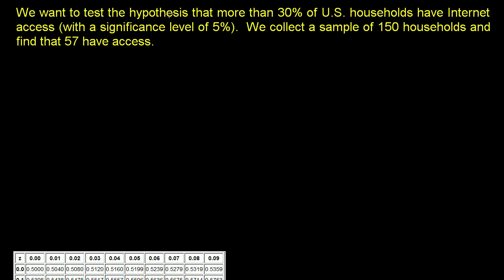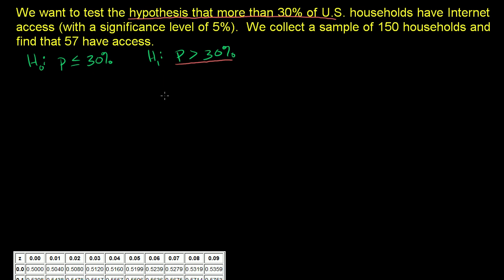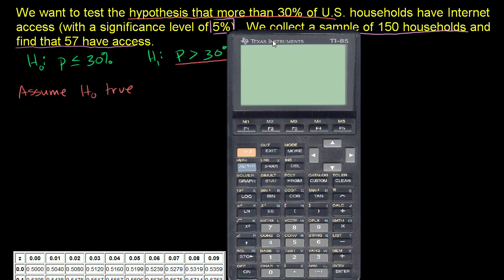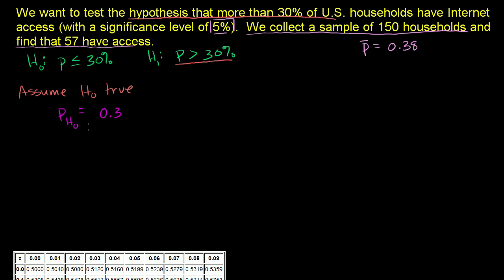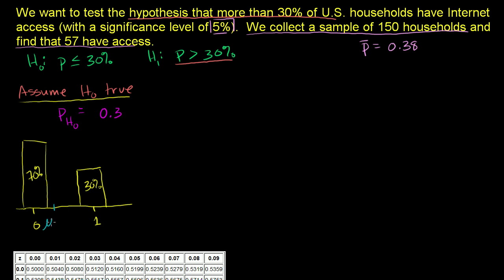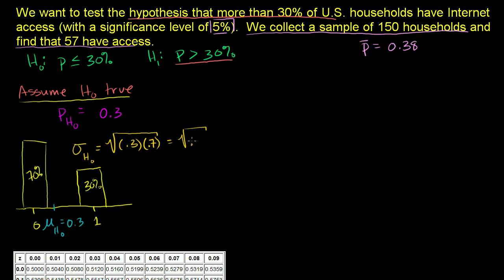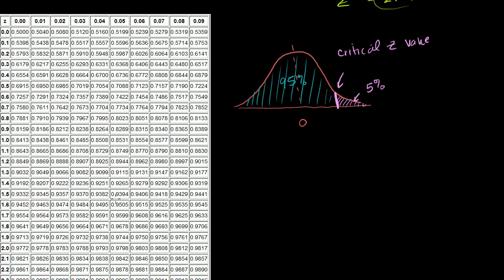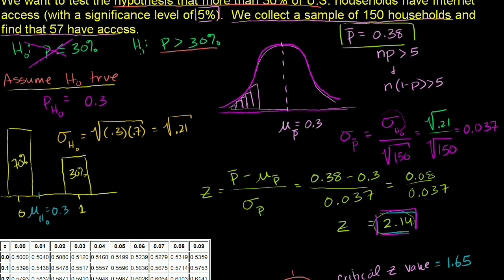Large sample proportion hypothesis testing | Probability and Statistics | Khan Academy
Courses on Khan Academy are always 100% free. Start practicing—and saving your progress—now

Large Sample Proportion Hypothesis Testing